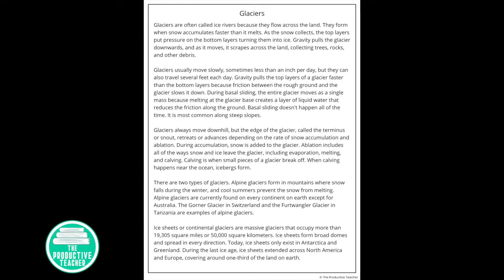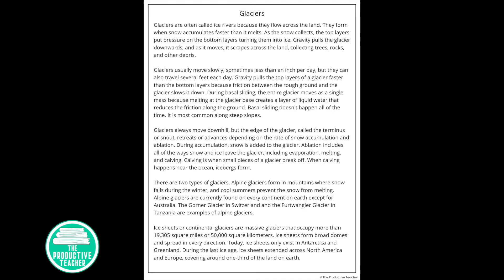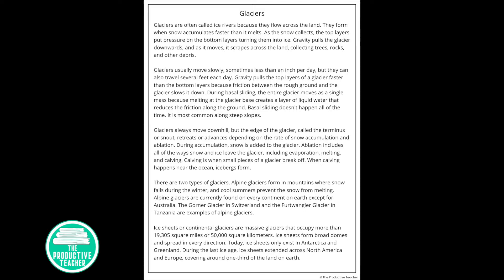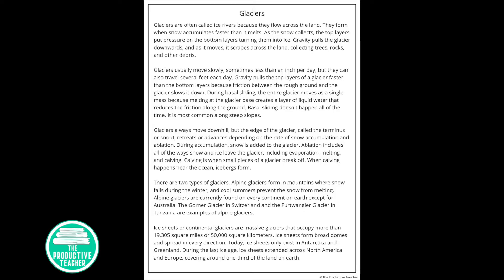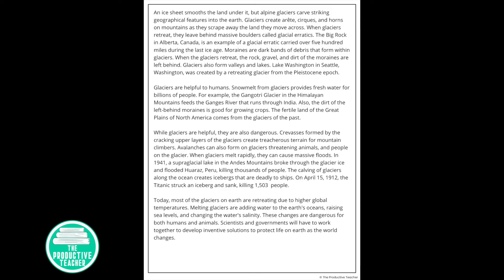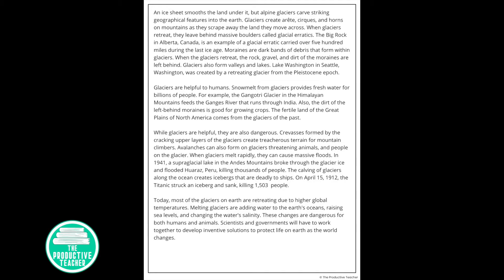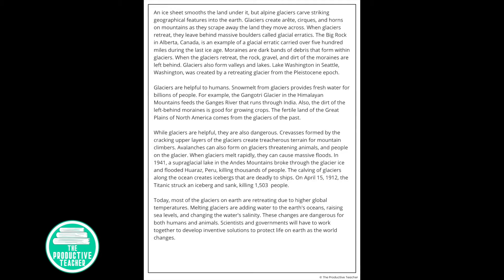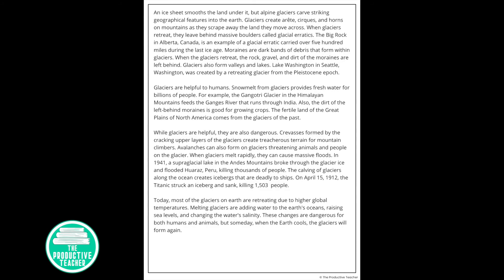Glaciers Reading Passage Audio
Listen to an audio version of my science reading passage on glaciers.